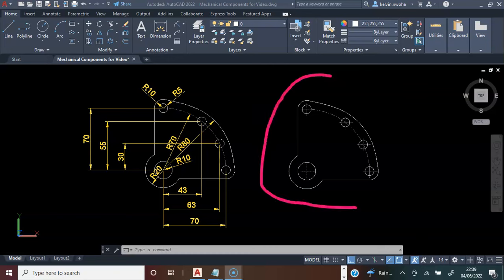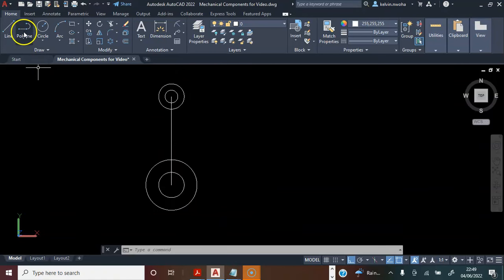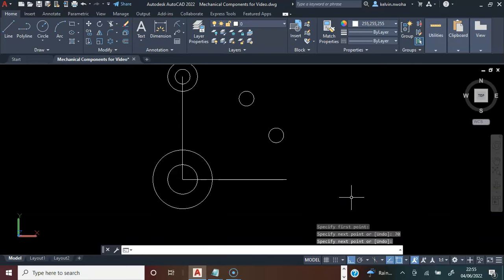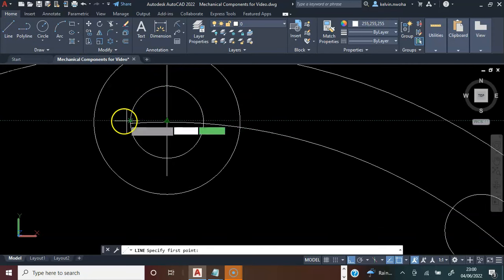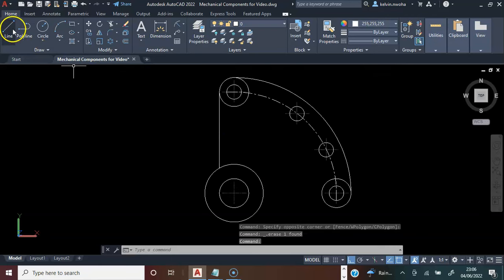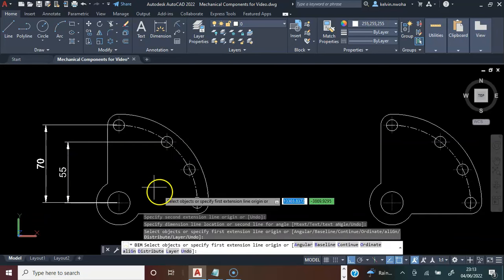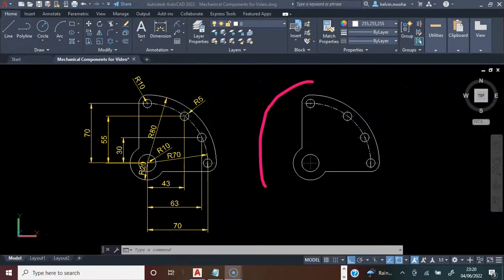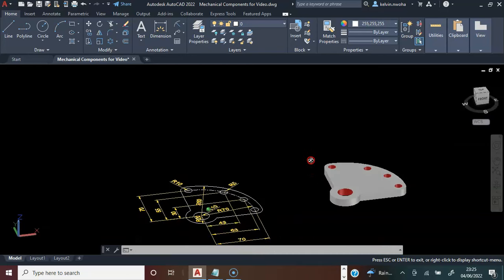How to Draw a Simple 2D & 3D Mechanical Component for Beginners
I will show you how to draw a simple 2D and 3D mechanical component in this video. There are many ways to draw mechanical parts, components and devices in AutoCAD, I will be showing you how to draw different mechanical components in subsequent videos, which will be in the playlist.

00:00 Introduction
00:13 2D Drawing Component
10:22 How to Draw the 2D Component.
03:48 How to Draw the 3D Component.

AMAZON UK (Quality in Pack):

difference between lines and polylines, kelvin academy, kelvin academy YouTube, kelvin Nwoha, difference between lines and polylines, AutoCAD line and polyline, lines vs polylines, AutoCAD line problem, how to draw lines in AutoCAD, How to Use Line and the Difference Between a Line and Polyline in AutoCAD, polylines, how to use line command, how to use line command in AutoCAD, how to draw objects in AutoCAD, AutoCAD for beginners, difference between a line and a polyline, how to dimension in AutoCAD, AutoCAD tutorial, 2D, 3D, mechanical parts, mechanical components, machine coupling, gears, sprockets, engine, piston, crankshaft, camshaft